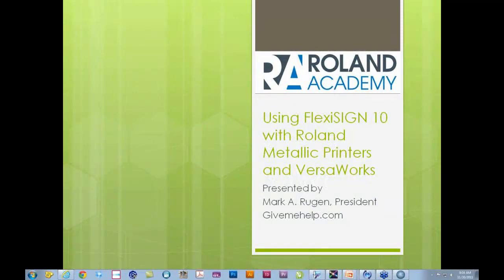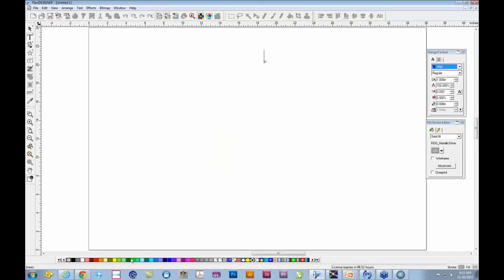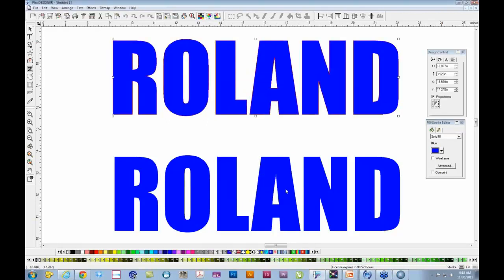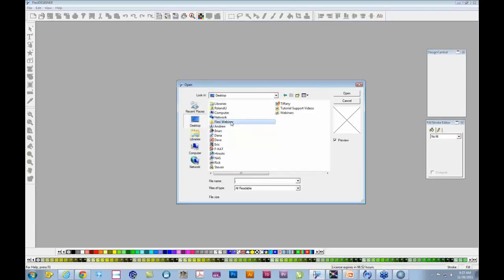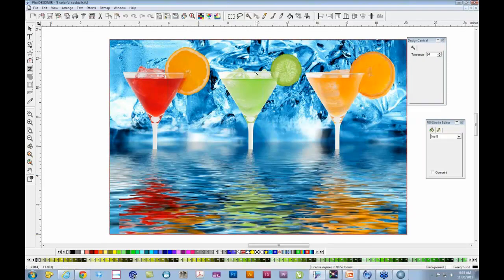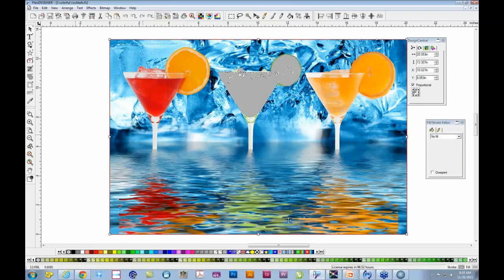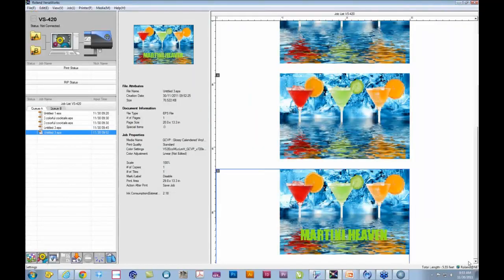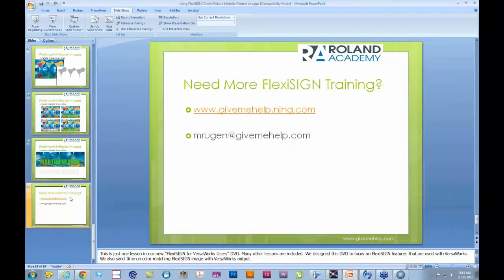Metallic Silver with Flexi Designer and Roland VersaWorks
This hour-long webinar, hosted by Mark Rugen, covers Flexi Designer and how it integrates with Roland VersaWorks RIP, VersaCAMM VS series, XC-540MT, and VersaStudio BN-20 printer/cutters. Special emphasis is placed on designing raster and vector effects with metallic silver ink.